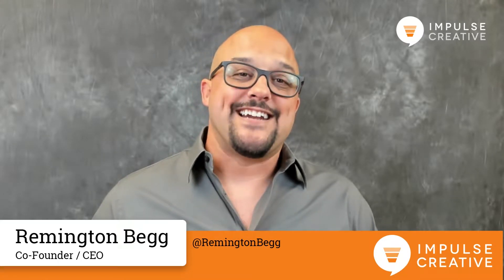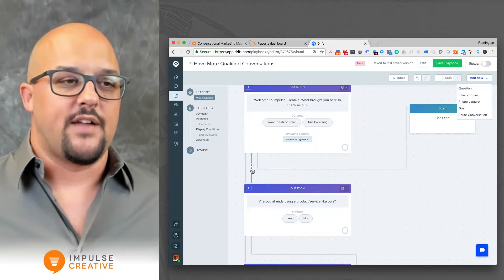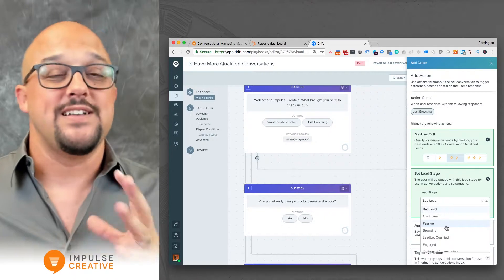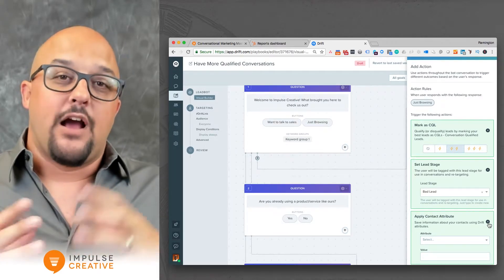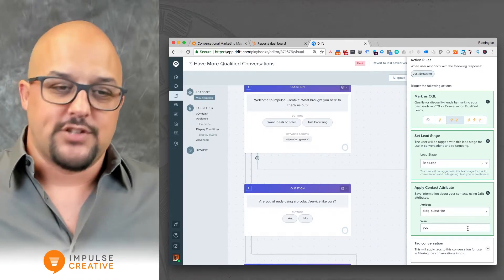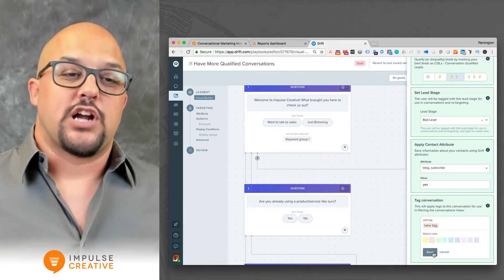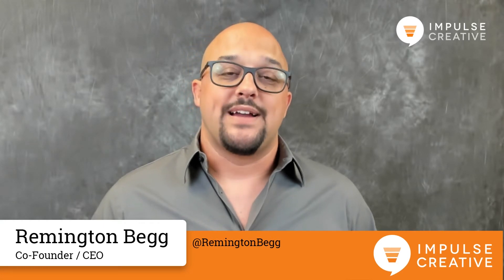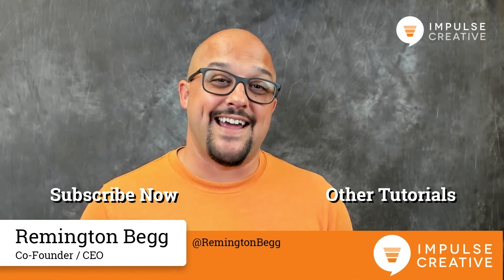Drift Chat Tutorial: Chatbot Actions Deep Dive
Head on over to our conversational Masterclass. 30 days of our best videos to up your conversational marketing game

Transcript: What's up everybody? Remington from impulse creative, and today we're going to talk about the drift chat deep dive into Chat Bot actions. Now there's a lot of different things you can do with conversational marketing and drift and drift has a whole bunch of tools that they're adding into the middle of the conversations to allow for you to leverage the conversation more effectively and do a variety of things, and so we're going to do is we're going to dive deep into each one of these actions in this tutorial can use actions throughout the entire Bot conversation to trigger different outcomes based on the user's response.

This could be a variety of things. This could be that you want to trigger certain emails. This could be the you want to collect certain data and store fields that drive to different segments in your list. And also of course would trigger other actions in other platforms. So we're going to do is we're going to dig into each one of these together and from there let's have a conversation about how you use these on a day to day basis. So as you see here, what we've done is we're in a drift chat playbook now, this drift chat playbook, it allows for us to go through and choose all of our different questions and answers that we want on the screen and you've got this option here to add new add new options so you get questions, email capture his phone, captures goals, and now the ability to route a conversation and there's a new tutorial on that right here.

As we go into the individual conversations, there's a lot of opportunity to leverage certain things and one of those things are these actions. So as you see in the visual builder, you've got these options to see where all these conversations route and you can see as you hover over these a little plus icon that you can see right here pops up. So you can choose any one of these as an example. You hit that plus icon and you've got the option of understanding what is possible. Now in this example, just browsing has been clicked. That's the option that would drive this action and where these actions would be housed and you have the ability to now mark as a chat qualified lead. We're going to go ahead and press plus on that. You can choose the level of lightning for the chat qualified leads in order to figure out how interesting or how qualified a particular prospect is.

You could also choose a lead stage, so when we added lead stage, you can drop that in just similar to a goal. You can drop that in and you can start to identify users based on the interaction that they have, but yet still continue the conversation, so where this comes in handy, you may want to put a flag on her on a specific contact, whether they're raising their hand or whether they're disqualifying themselves, but maybe you don't want to end the conversation right at that moment. This allows for that to happen by editing the lead stage. Now as you scroll down, you can apply a contact attribute. This is actually quite important. You can go through and start to apply contact attributes in regards to certain stages where people are, maybe they are going down two different paths in your chatBot flow and what you want to do is segment them as a user.

You could have a commercial or a residential option in your business and by asking the questions you can define that and it might be something beyond collecting the data and putting it into the crm. This could actually just be more of a triggering action for you to trigger other automation down the road. So with the applying the contact attribute, you can jump into the attributes and of course you can choose anything that's in your drift system and of course any of those items can also be linked with your crm. And then of course you get to set the value. Now this value isn't something that's going to be set dynamically. The prospect is not going to be able to set this individually, so this will be something you would. What you would do is, for instance, if someone said yes, subscribing to your blog, you could go, you could type in blog, subscribe, and you could say yes and what that would do is as they go through this flow, it would set the contract attribute in addition to any other questions or concerns that they have.